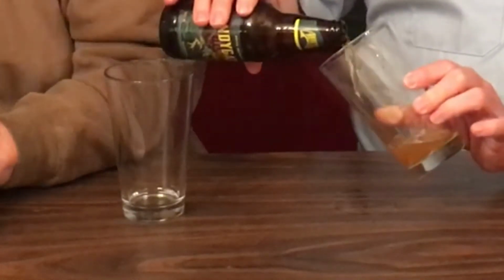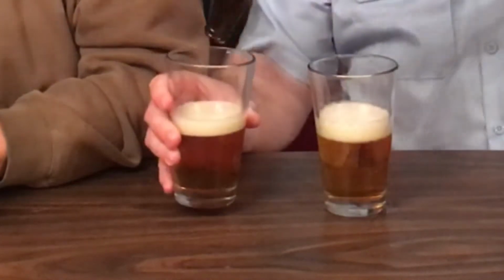Andygator | Abita Brewing Company | Beer Review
8% ABV
GABF Silver medal 2013
high-gravity brew made with pilsner malt, German lager yeast, and German Perle hops.

Andygator by Abita Brewing Company is a Bock - Hell / Maibock / Lentebock